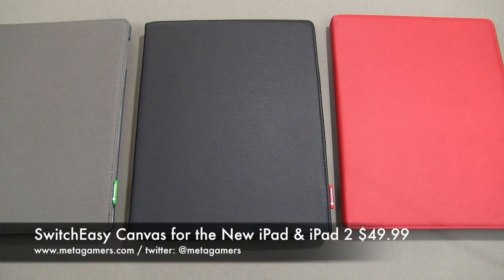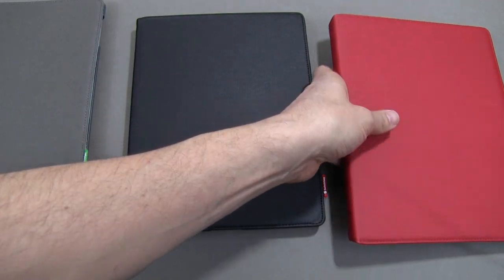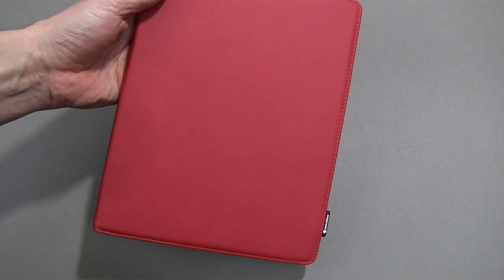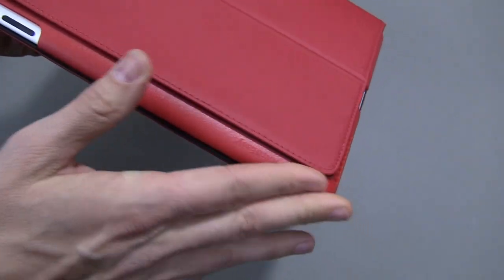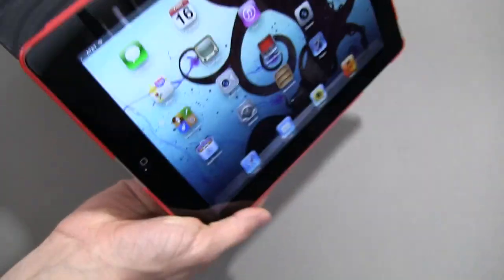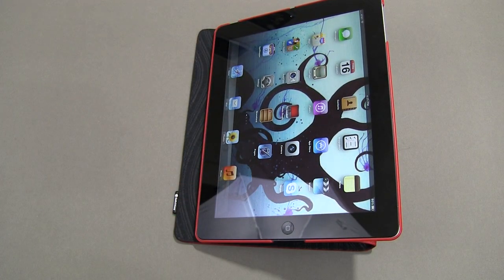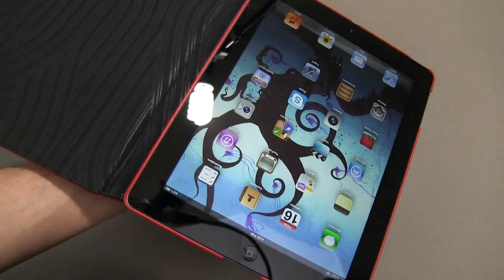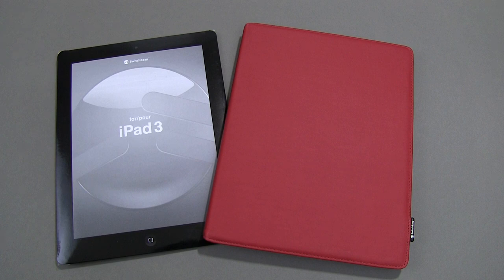The New SwitchEasy Canvas for the New iPad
This is longer than my usual videos but it is because this is my detailed review of the NEW SwitchEasy Canvas case for the New iPad and iPad 2. Since filming this video SwitchEasy has responded to me regarding the sleep and awake issue with my Charcoal case and will be replacing it.

If you have questions or comments let me know here or on twitter @metagamers